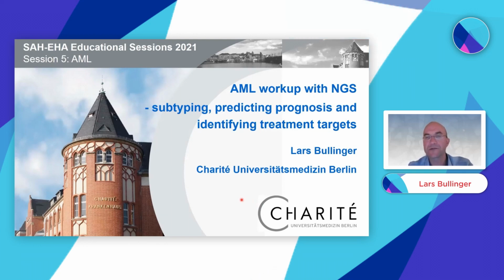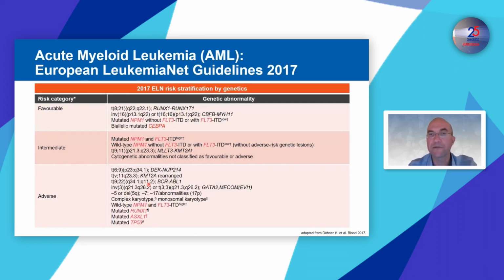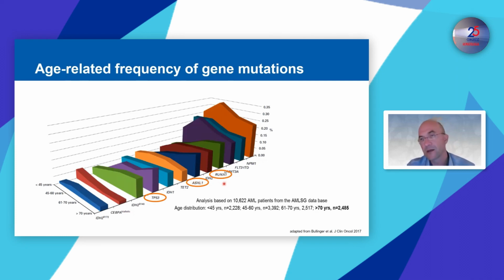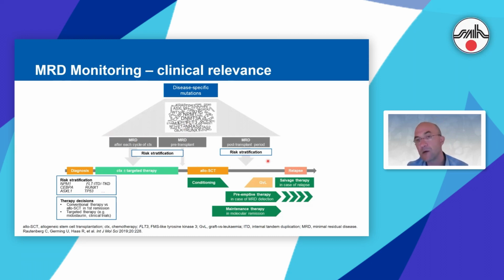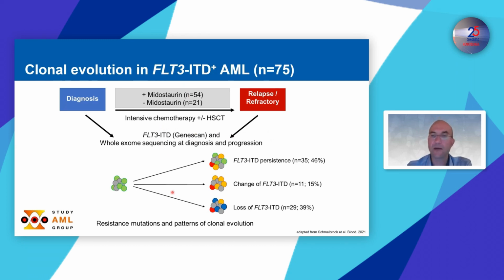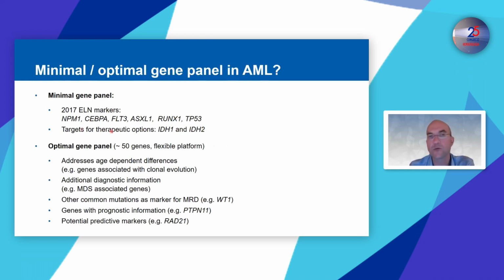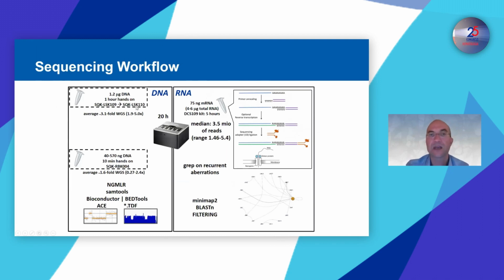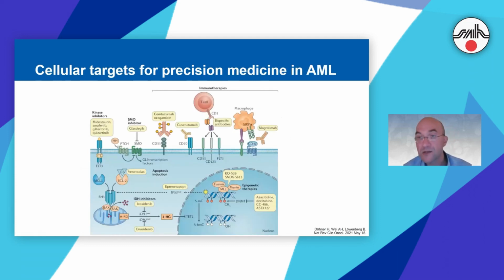SESIÓN 5 - Leucemia Mieloide Aguda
Análisi mediante NGS en LMA para su tipificación, pronóstio e identificar blancos terapéuticos
Lars Bullinger
Coordinadora: María Marta Rivas